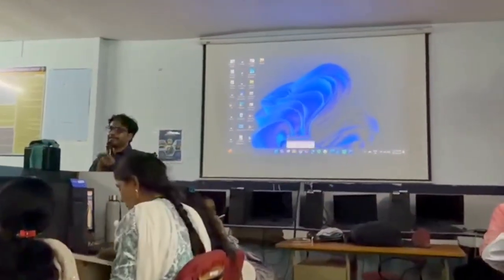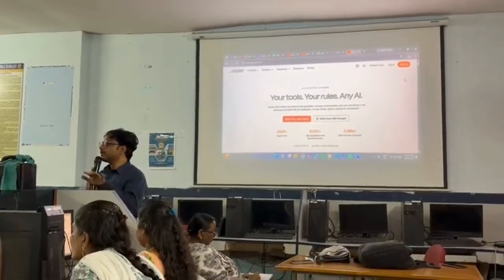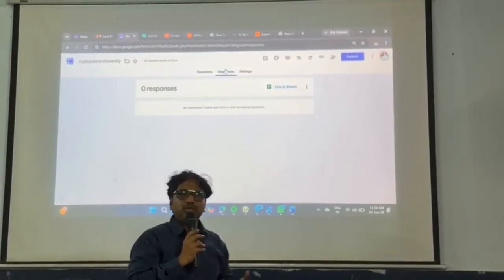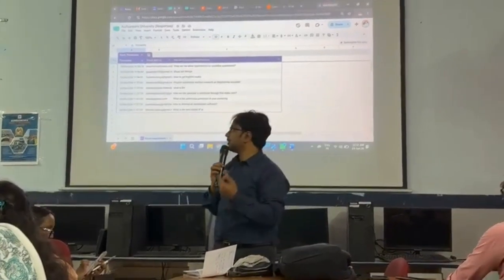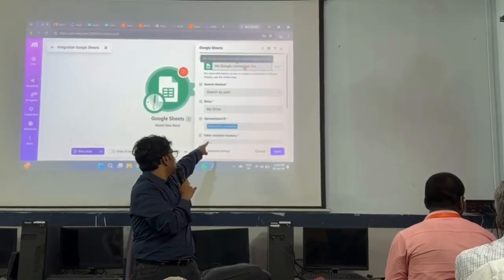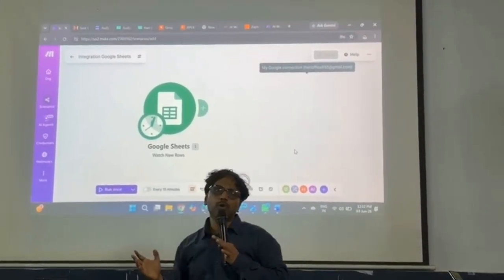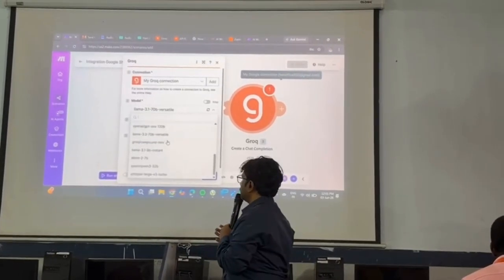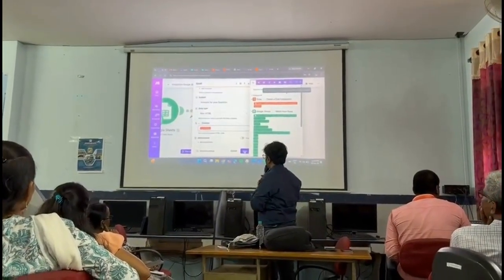Five-Day FDP on AI Tools Development and Cyber Security. Topic:AI agent and Workflow automation